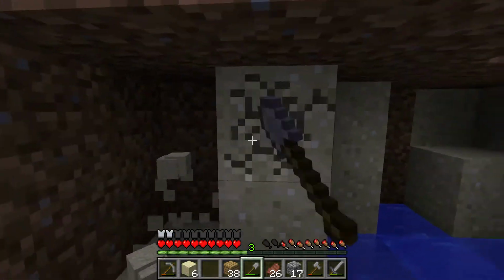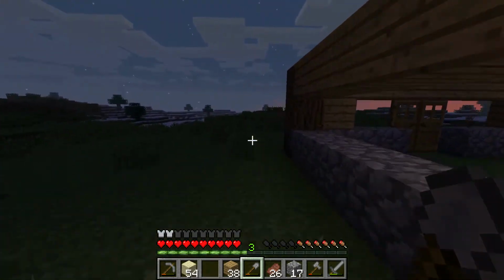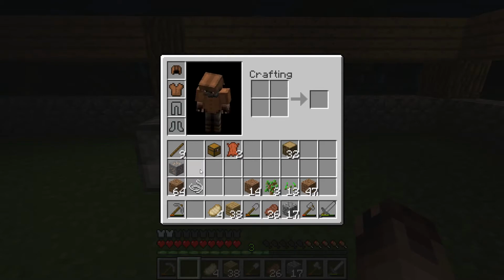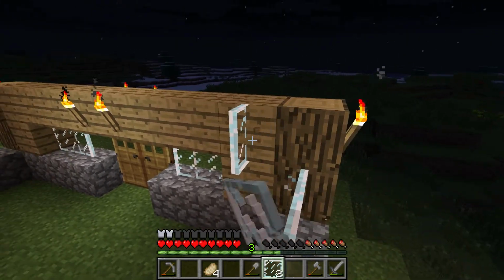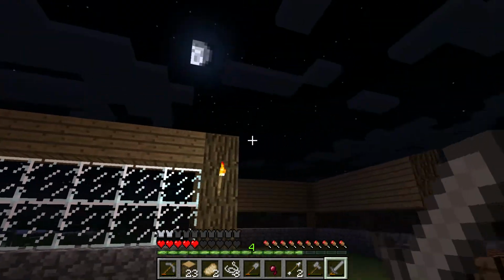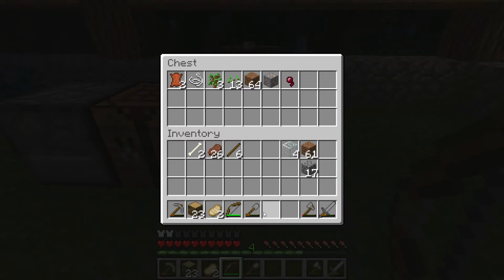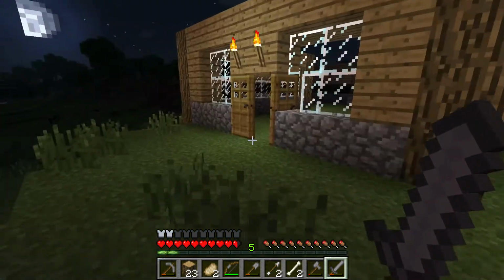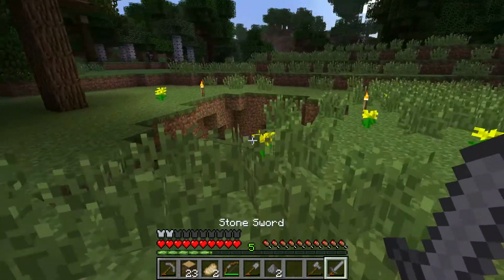Minecraft Lets Play To The Wither Part 25 In Need Of Coal!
This is part 25 of the Minecraft To The Wither lets play.